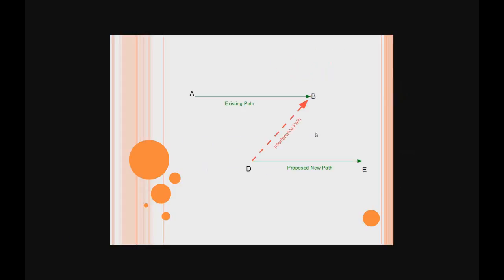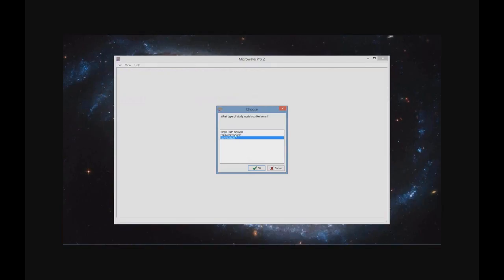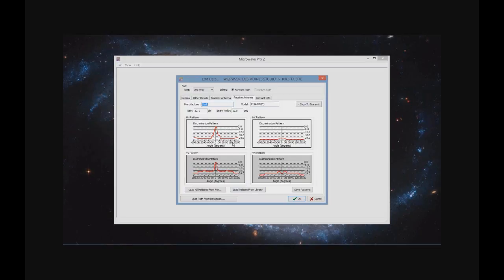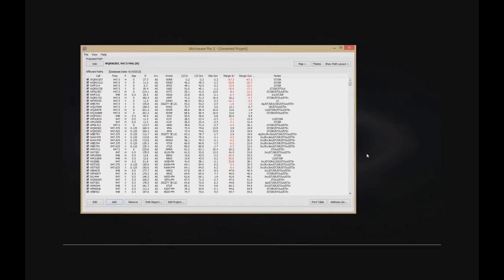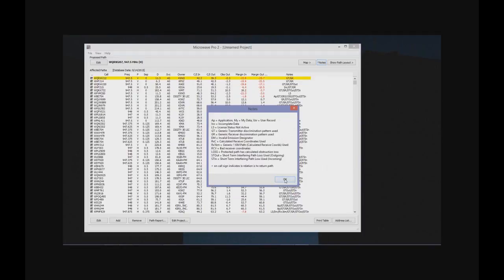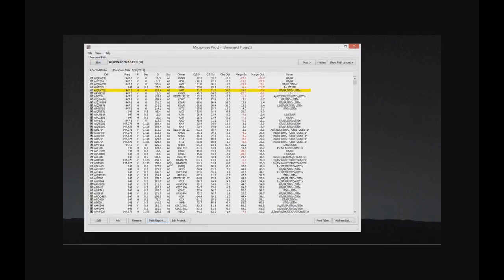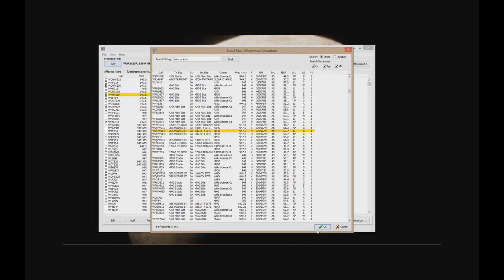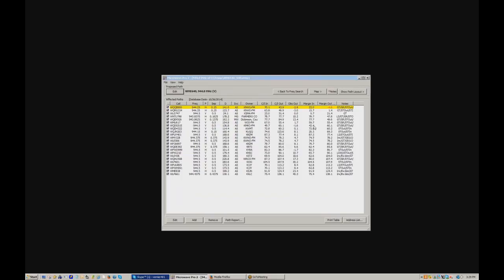Microwave Pro 2 Webinar - 9-17-2015